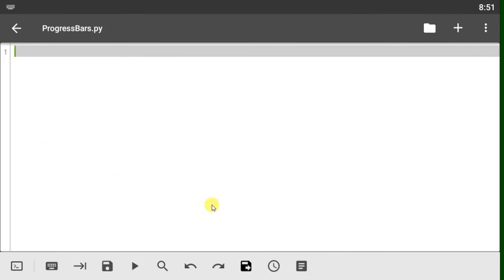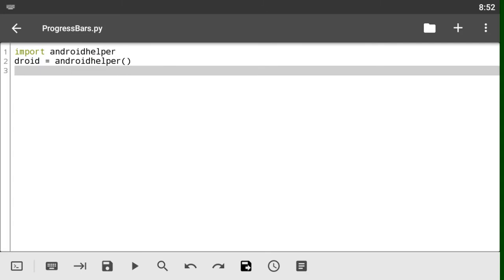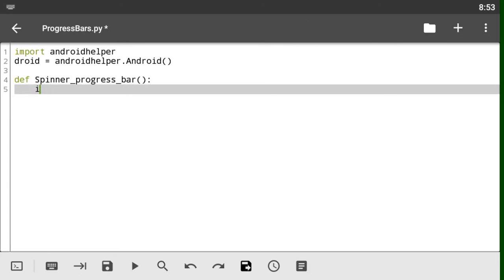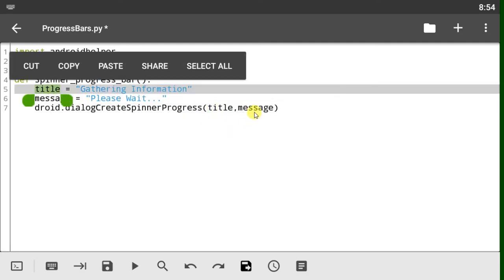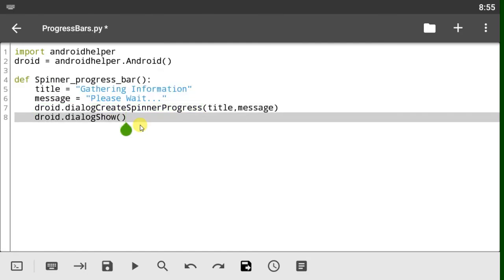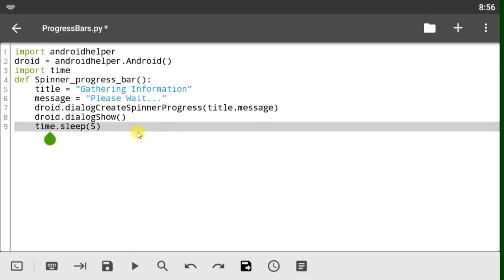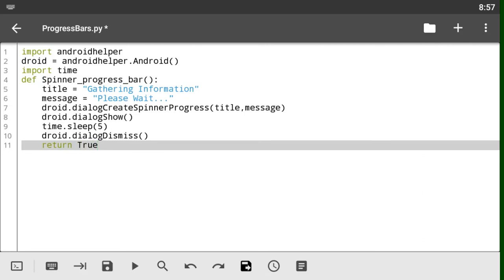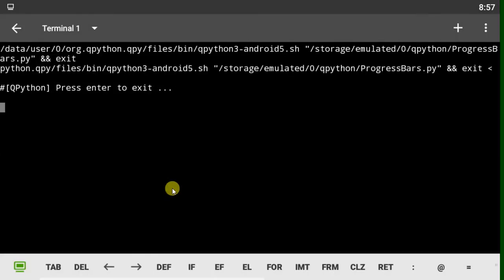Qpython Tutorial 50 - Creating Progress Bars